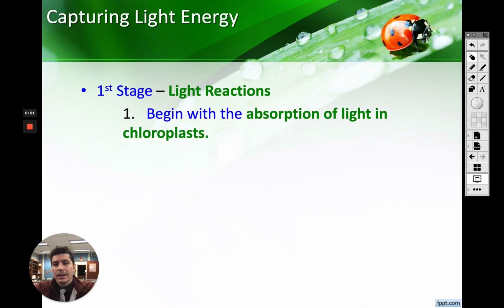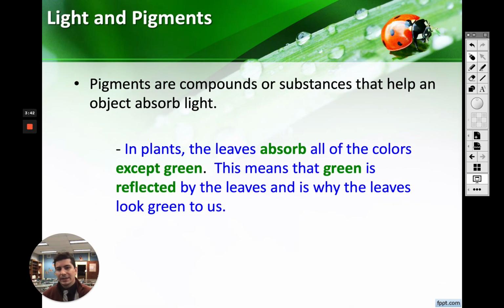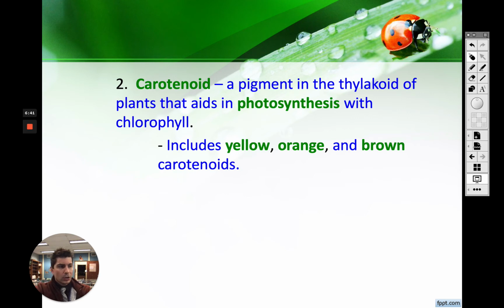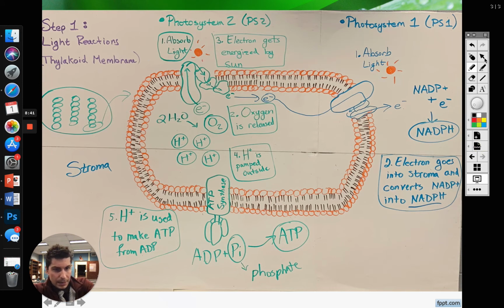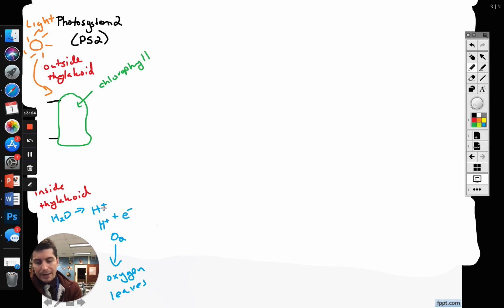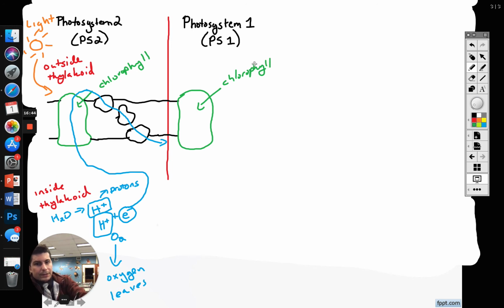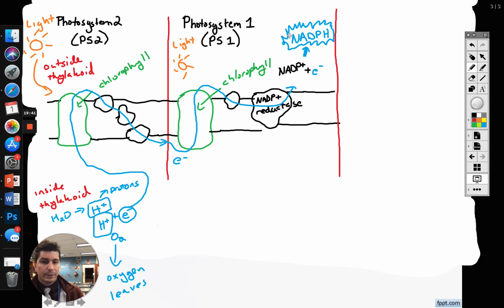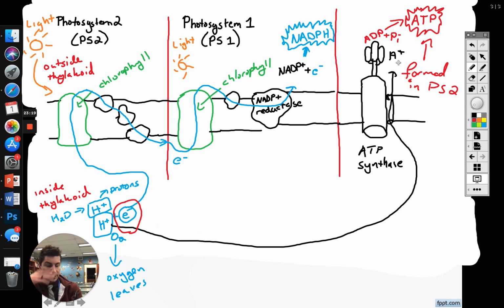Biology - Light Reactions of Photosynthesis